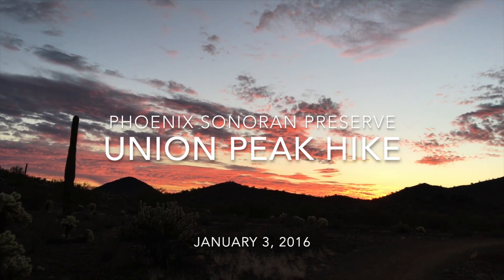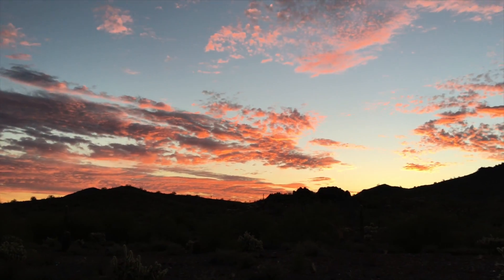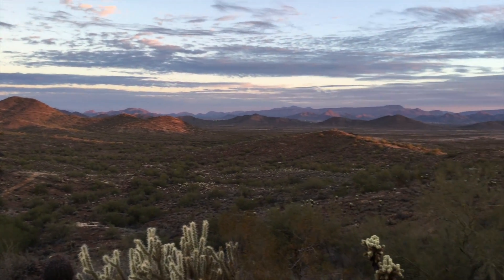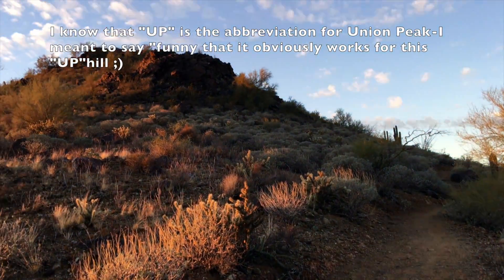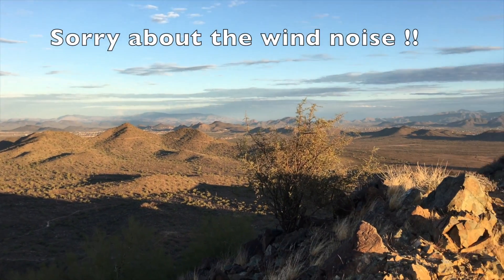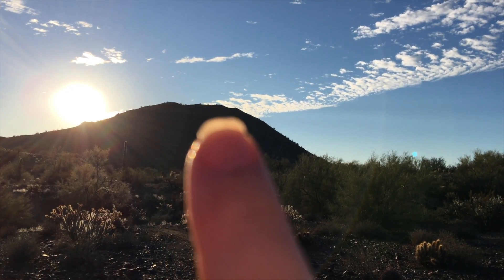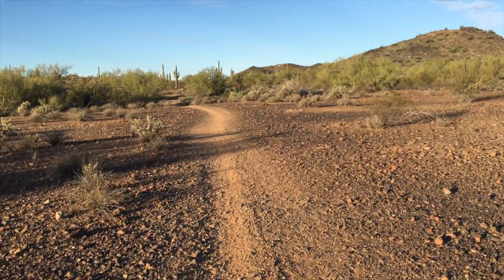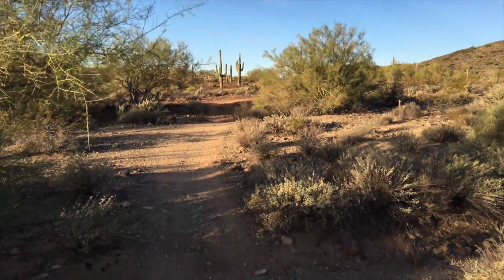Union Peak Hike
Hike to the Union Peak at the Phoenix Sonoran Preserve via Desert Tortoise, Verde & Great Horned Owl trails.